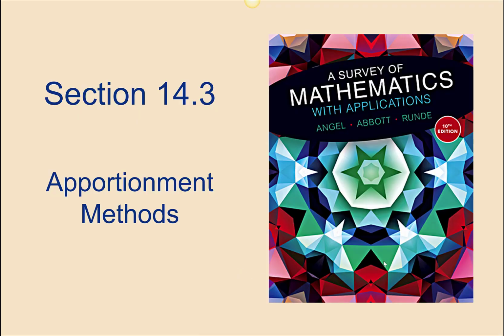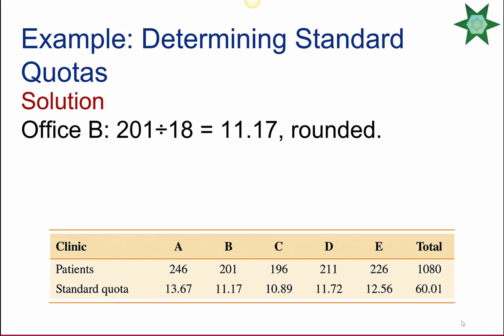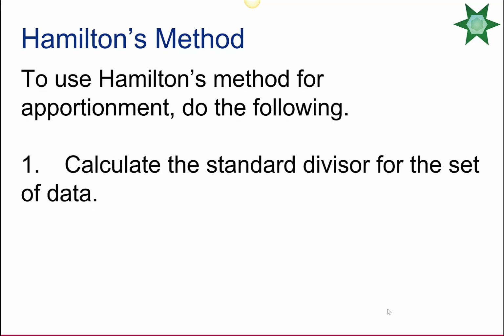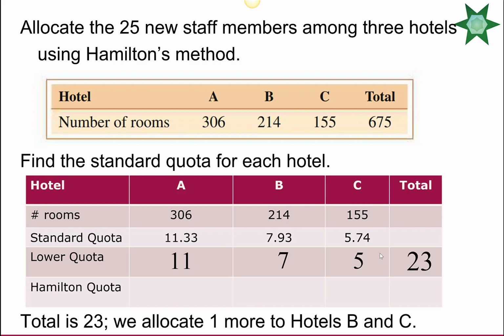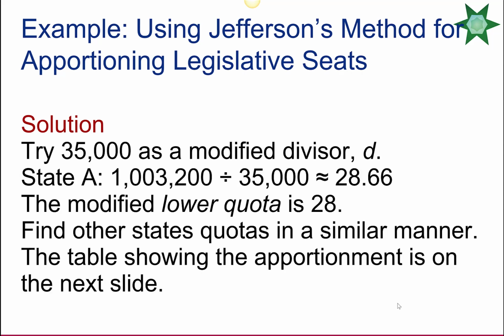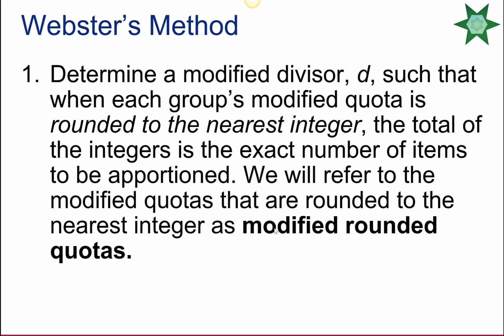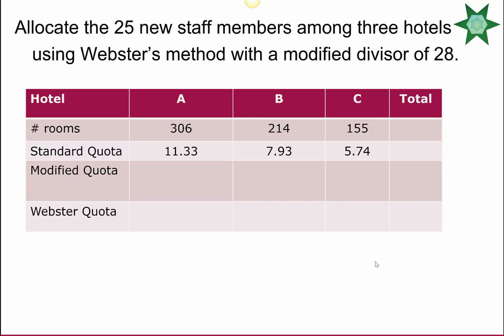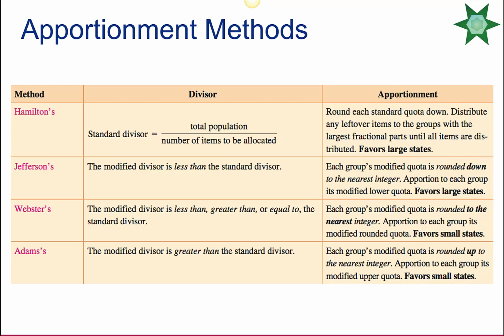MGF1107 Section 14.3 lecture video